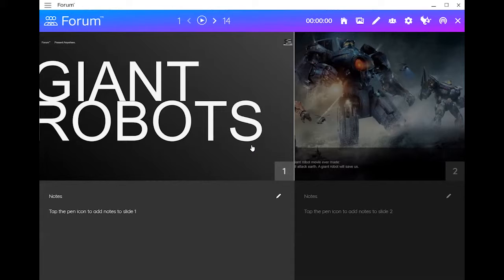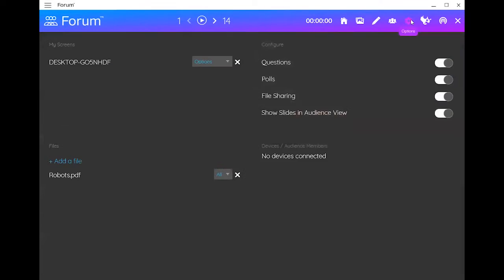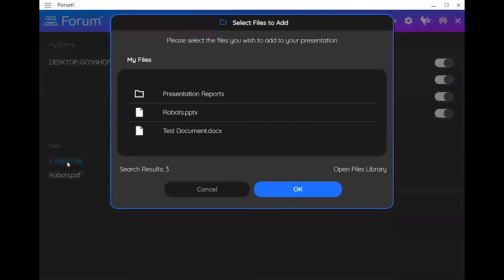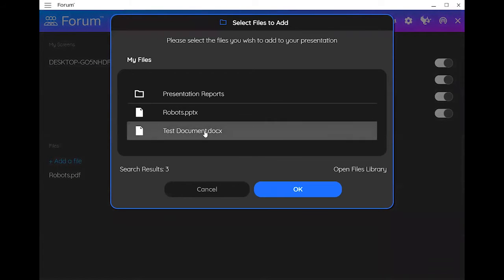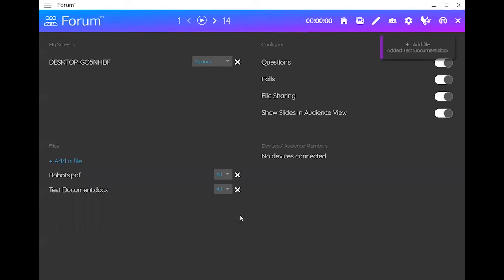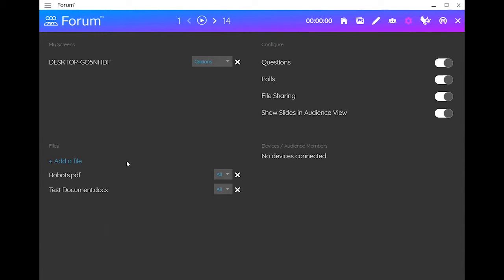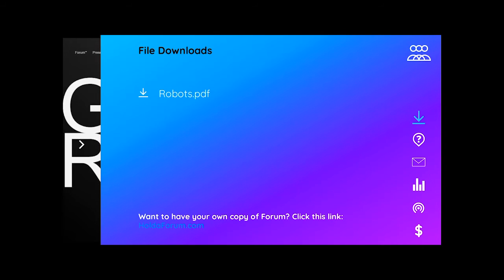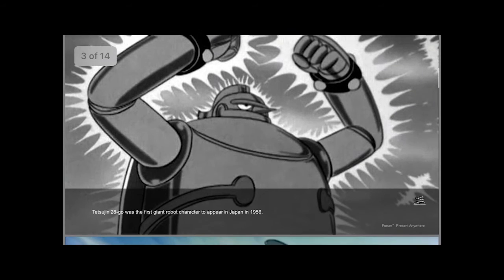Downloadable Content Tutorial - Forum by Fasetto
To learn more about the incredible and revolutionary presentation software Forum by Fasetto,